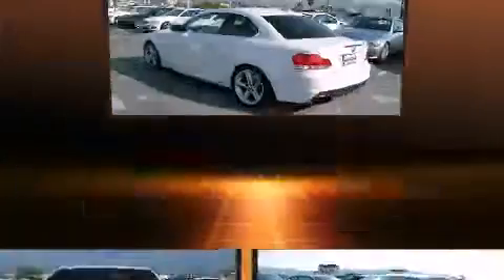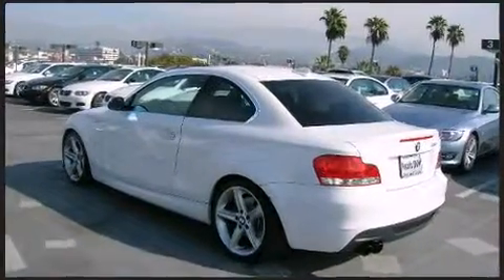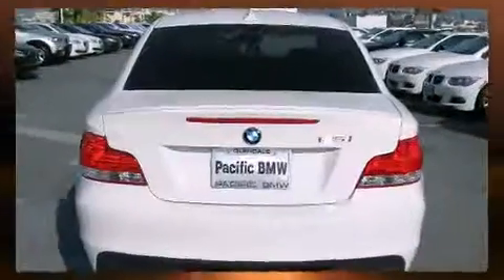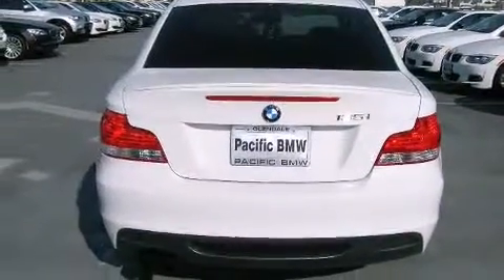2009 BMW 135 Cp E82 in Glendale, CA 91204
Pacific BMW
800 S. Brand Blvd.

With less than 30,000 miles on the odometer, this car combines world-recognized style and capability with practicality and plenty of verve on the road! BMW made sure to keep road-handling and sportiness at the top of it's priority list. It features a standard transmission, rear-wheel drive, and a 3 liter 6 cylinder engine. The engine breathes better thanks to a turbocharger, improving both performance and economy. Top features include front dual zone air conditioning, a tachometer, variably intermittent wipers, front bucket seats, tilt and telescoping steering wheel, power windows, cruise control, and remote keyless entry. Everything is where it ought to be, from the dashboard controls to the door locks and window controls. With high intensity discharge headlights illuminating your path, you'll always appreciate maximum visibility. For drivers who enjoy the natural environment, a power moonroof allows an infusion of fresh air. BMW ensures the safety and security of its passengers with equipment such as: dual front impact airbags with occupant sensing airbag, head curtain airbags, traction control, brake assist, anti-whiplash front head restraints, ignition disabling, and 4 wheel disc brakes with ABS. With electronic stability control supplementing mechanical systems, you'll maintain precise command of the roadway. It also arrives with a Carfax history report, indicating just one previous owner. We have the vehicle you've been searching for at a price you can afford. Stop by our dealership or give us a call for more information.